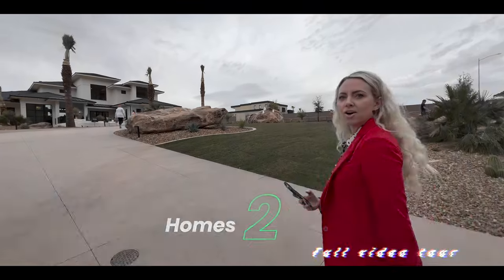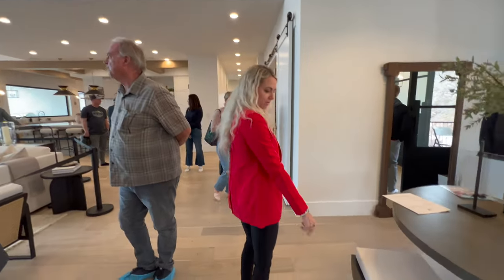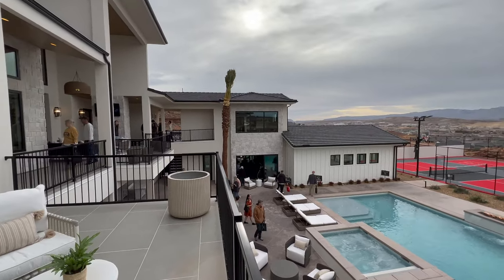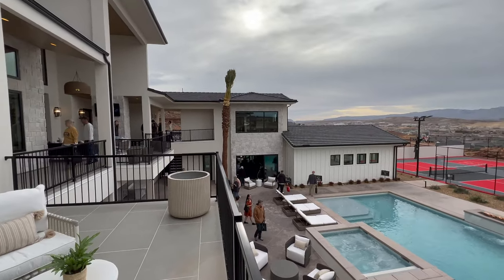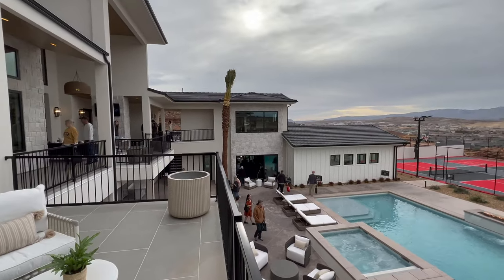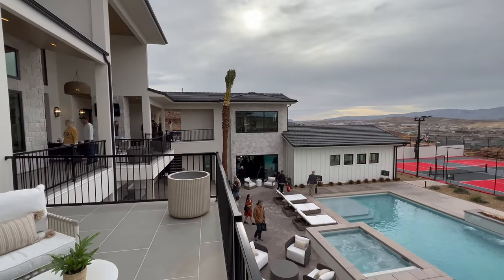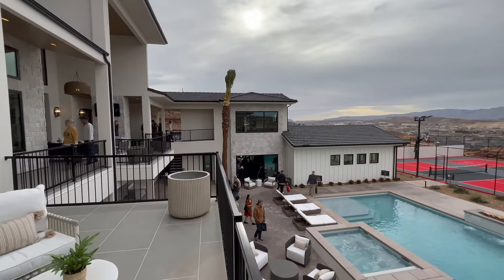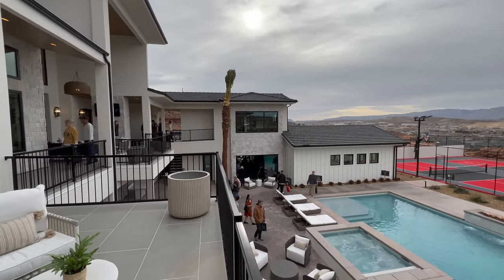parade of homes saint george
2023 parade of homes in saint george was absolutely amazing!
In today's video we take you on a tour of this incredible $5.3MM Saint George home. The overall feel, the size, the views and usability of this home blew us away!